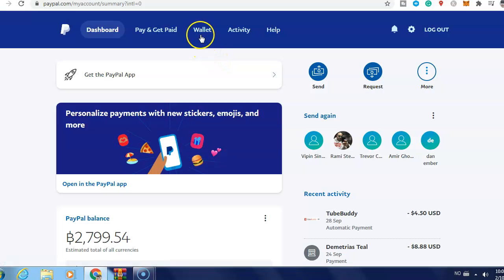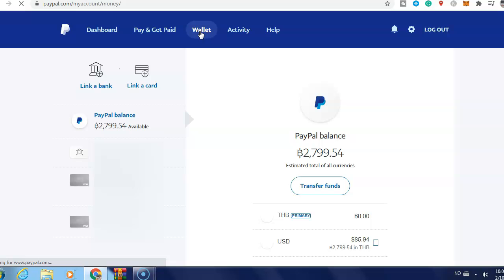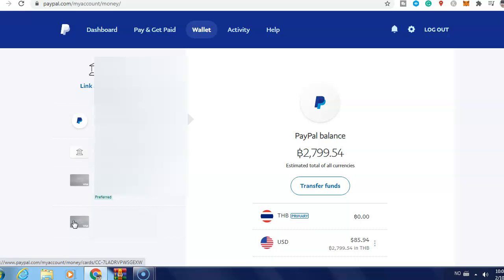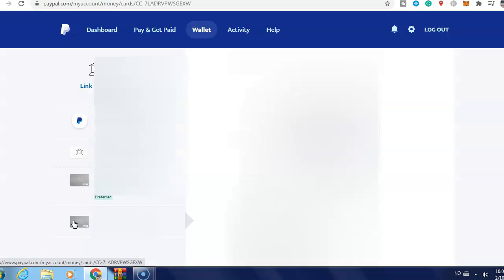How To Delete Your Bank Account Or Credit Card From Paypal Easy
★★✅Learn how to start a profitable Youtube Channel without showing your face:
In this video, I will show you How To Delete Your Bank Account Or Credit Card From Paypal Easy